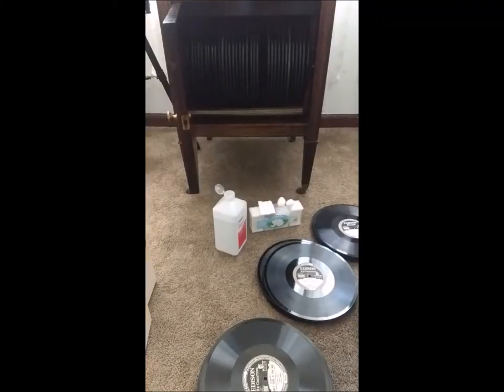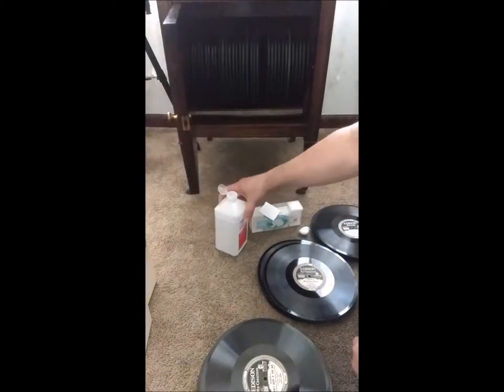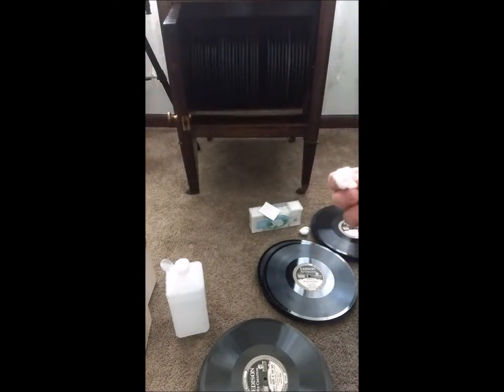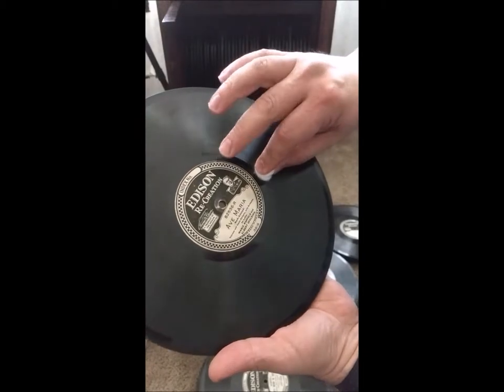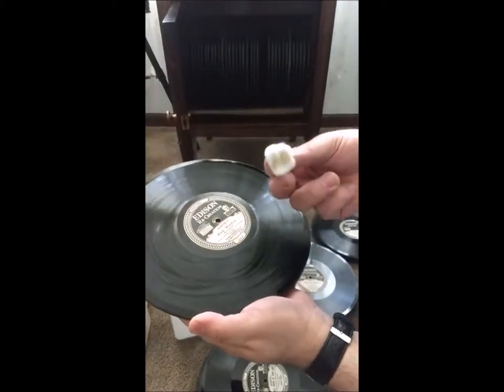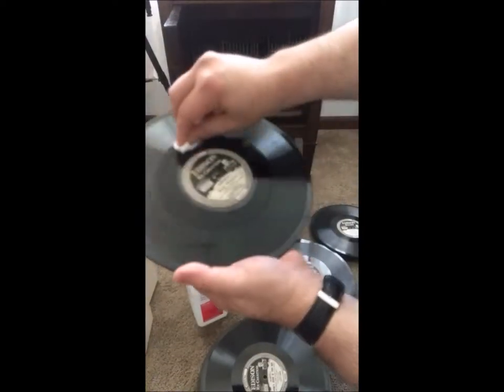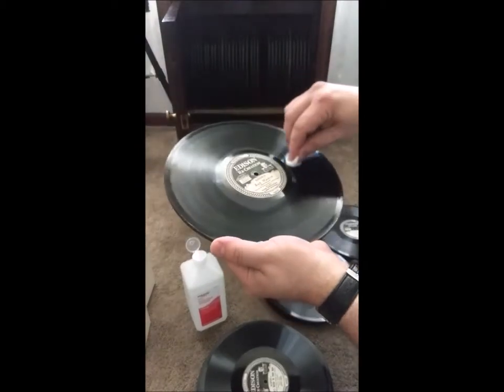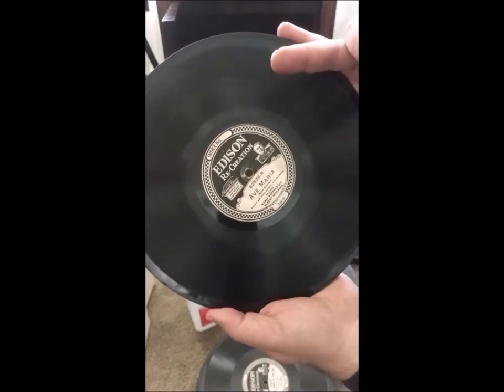How to Clean Your Edison Diamond Disc Records Updated Version!!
Here's an updated version of How To clean your Diamond Discs. The difference is more apparent in person but you will get the idea!
We put a ton of work into our channel!